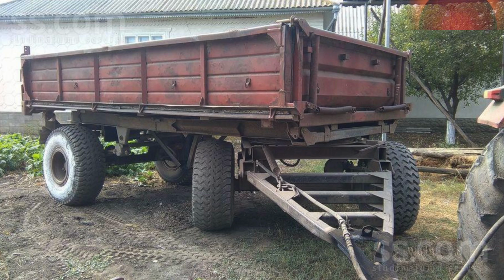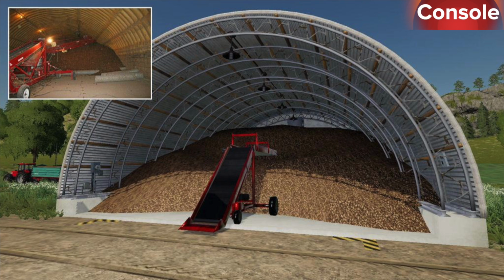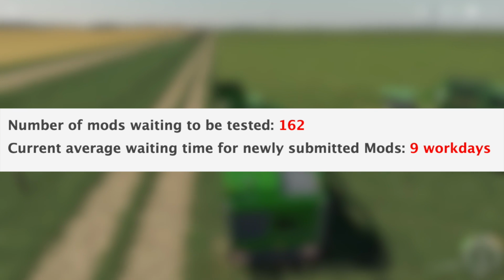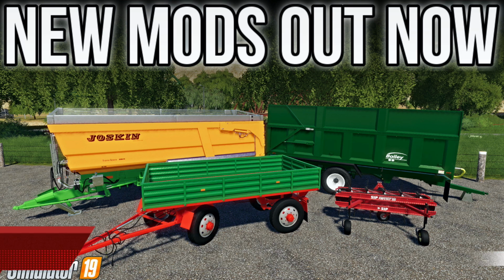FARM SIM NEWS! Horses In Farming Simulator 20!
Farm Sim News - November 20, 2019

14 PC, 13 Console, 6 New

FS19 On Google Stadia
Happy Birthday FS19!

Pre-Order FS20 On Nintendo Switch!

Consoles

Recording Computer

Editing Computer

Backup Computer